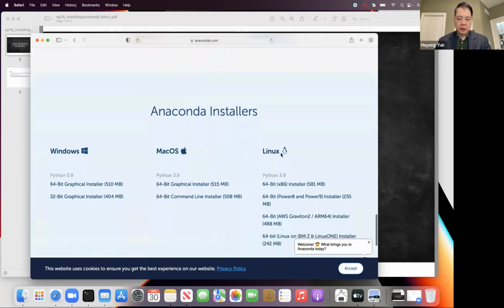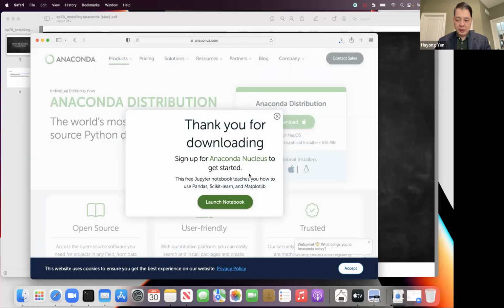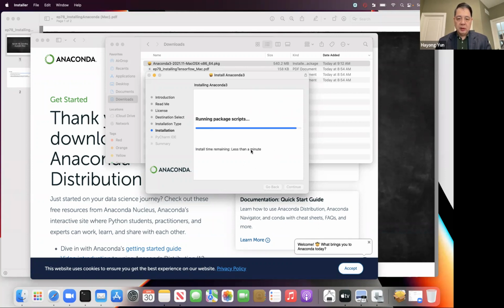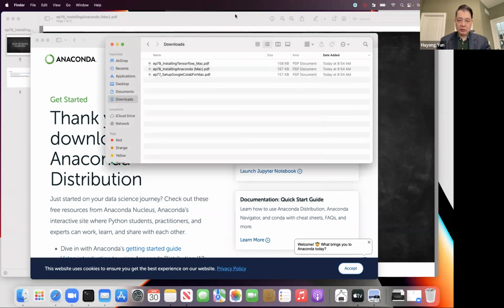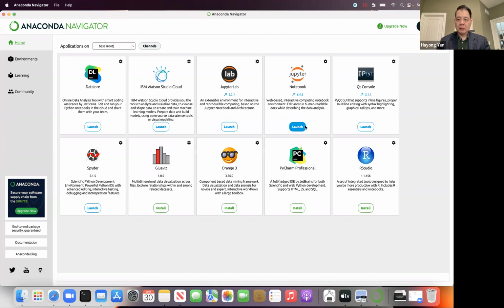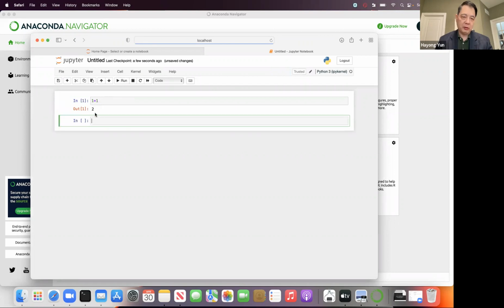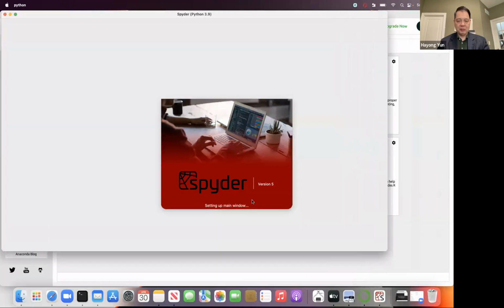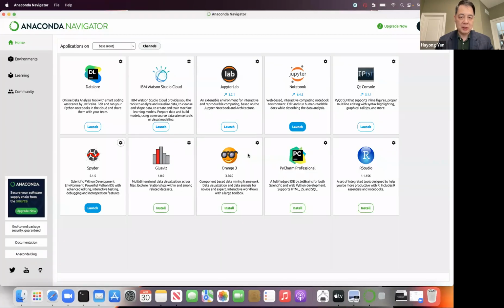Episode 78. Install Anaconda (Mac)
Install Anaconda (Mac)